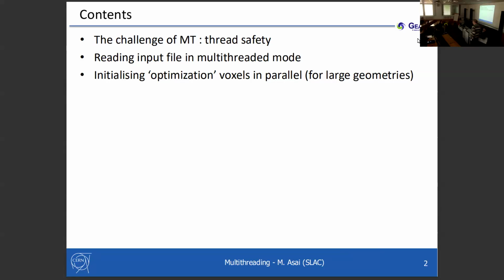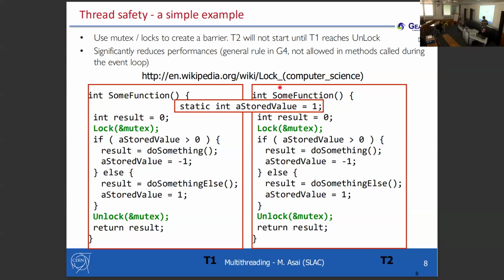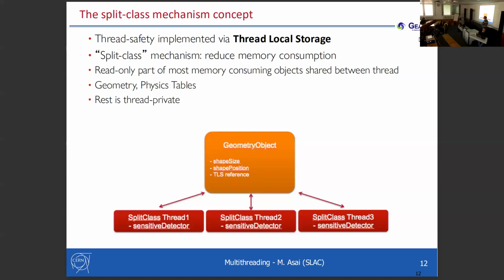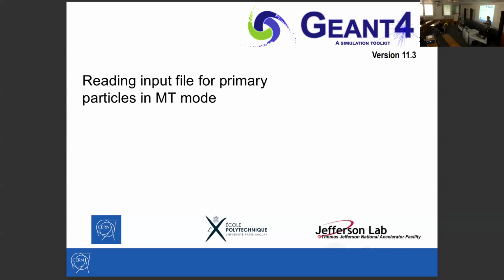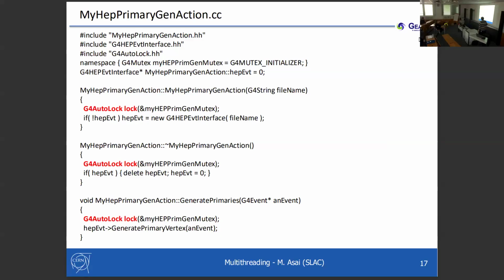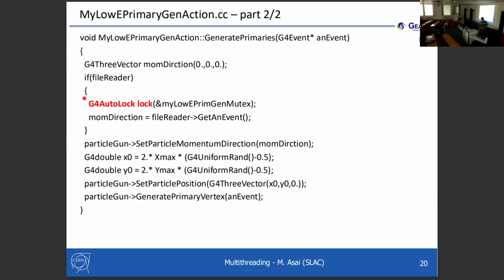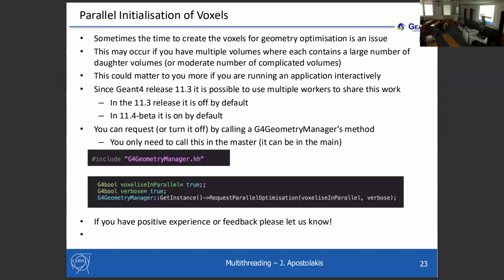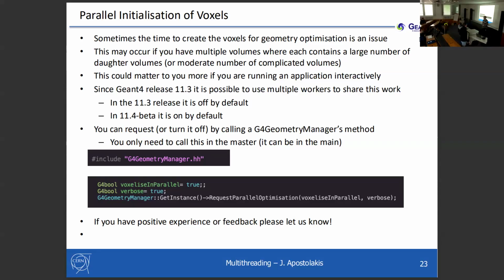17. Geant4 Multithreading - Part 2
Lecture 17 of the Geant4 Advanced Course (Geant4 v11.3), presented by John Apostolakis (CERN), using also slides by Makoto Asai (Jefferson Lab / SLAC).

Part 2 of the lectures on Geant4 multithreading, covering:

- Thread Safety: why it matters, illustrated with a worked example of two threads concurrently accessing a shared static variable, the race condition it creates, and two fixes — using a Mutex/Lock (with the performance cost this brings, and why it should be avoided in methods called during the event loop) versus making the variable thread_local so each thread gets its own private copy
- The Split-Class Mechanism: how Geant4 implements thread safety via Thread Local Storage, sharing only the read-only, memory-heavy parts of objects (geometry, physics tables) between threads while keeping the rest thread-private, illustrated with the sensitive detector class hierarchy (G4VSensitiveDetector, G4HCofThisEvent, G4THitsCollection/G4THitsMap)
- Reading an Input File for PrimaryGeneratorAction in MT mode: why PrimaryGeneratorAction is thread-local and naively reading a file per-thread causes every thread to read the same data from the start, how to choose between Mutex-locked shared file access and caching based on the ratio of file-access cost to per-event execution time, with G4AutoLock/G4Mutex sample code for both a high-energy physics case (G4HEPEvtInterface reading a Pythia file) and a lower-energy case (a custom MyFileReader with G4ParticleGun, buffering 100 events at a time)
- Parallel Initialisation of Geometry-Optimisation Voxels: the new Geant4 11.3 feature (on by default from 11.4-beta) that lets multiple worker threads share the work of voxelising complex geometries via G4GeometryManager::RequestParallelOptimisation(), useful for large geometries and interactive applications

Followed by live audience Q&A on run-aborting in worker threads, mutex use with very high thread counts, and scaling behavior on future many-core CPUs.